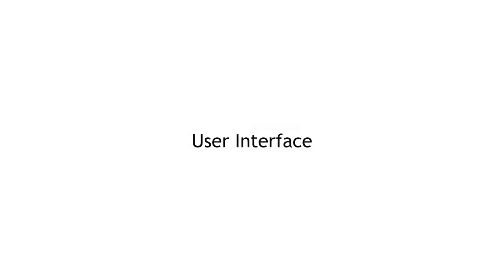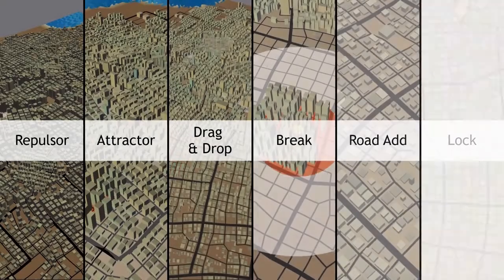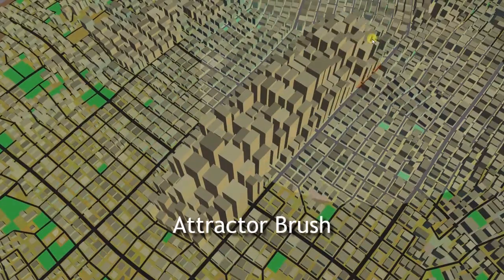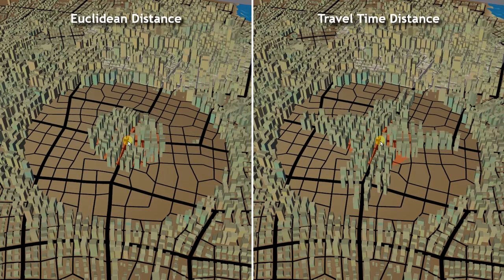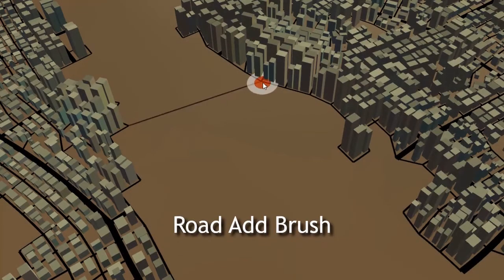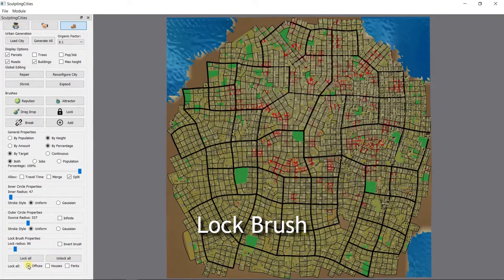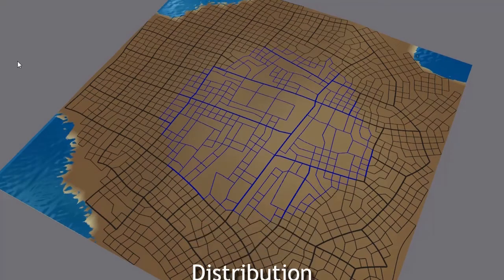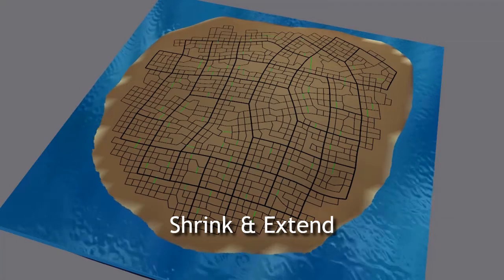Urban Brush: Intuitive and Controllable Urban Layout Editing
Bedrich Benes, Xiaochen Zhou, Pascal Chien-Hsi Chang, Marie-Paule R. Cani

Session: Brushing, Talking, and Virtual Conferencing

Abstract
Efficient urban layout generation is an interesting and important problem in many applications dealing with computer graphics and entertainment. We introduce a novel framework for intuitive and controllable small and large-scale urban layout editing. The key inspiration comes from the observation that cities develop in small incremental changes e.g., a building is replaced, or a new road is created. We introduce a set of atomic operations that consistently modify the city. For example, two buildings are merged, a block is split in two, etc. Our second inspiration comes from volumetric editings, such as clay manipulation, where the manipulated material is preserved. The atomic operations are used in interactive brushes that consistently modify the urban layout. The city is populated with agents. Like volume transfer, the brushes attract or repulse the agents, and blocks can be merged and populated with smaller buildings. We also introduce a large-scale brush that repairs a part of the city by learning style as distributions of orientations and intersections.

Full Videos of the UIST 2021 Papers Program